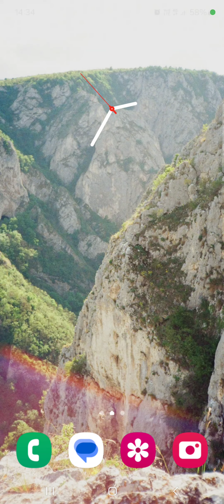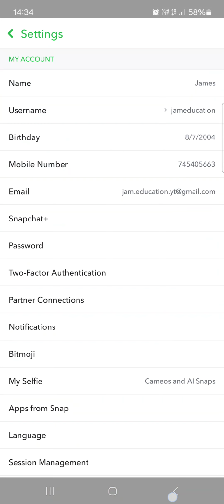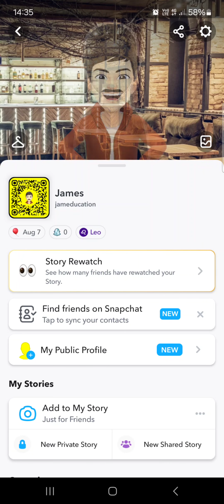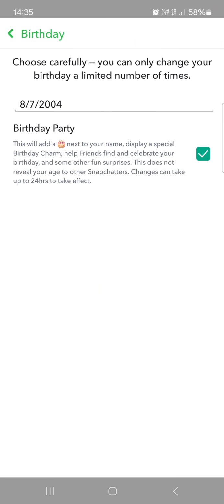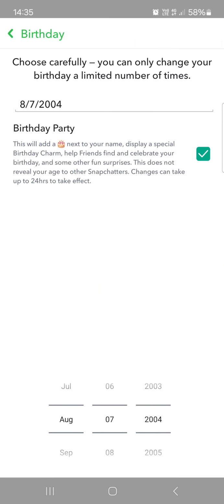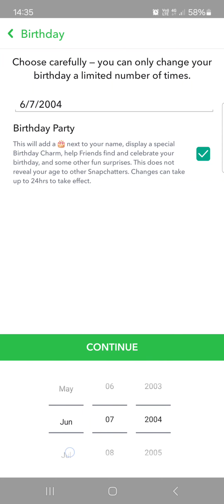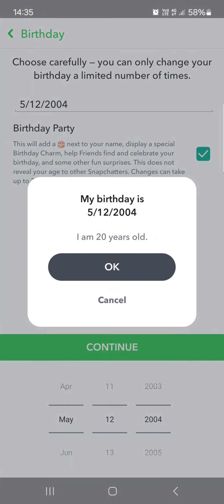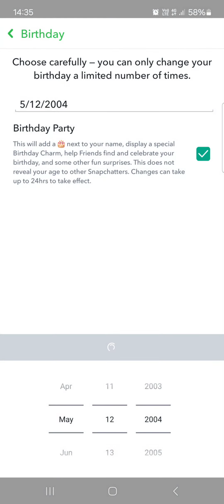How To Change Birthday On Snapchat?